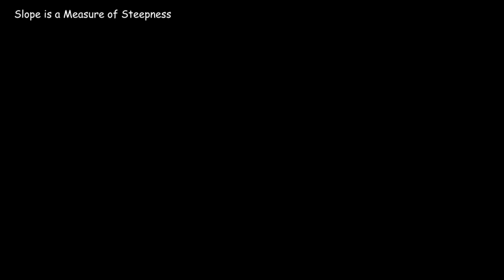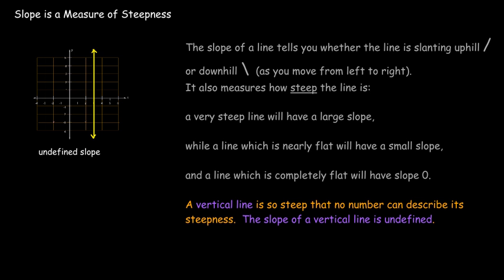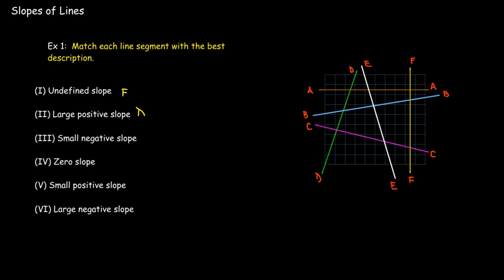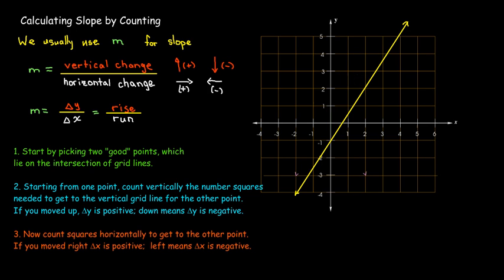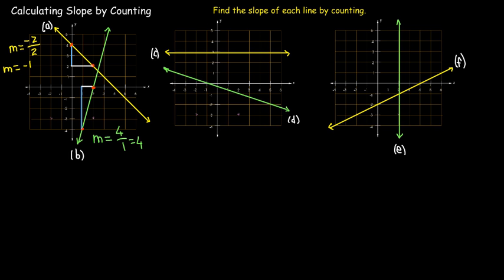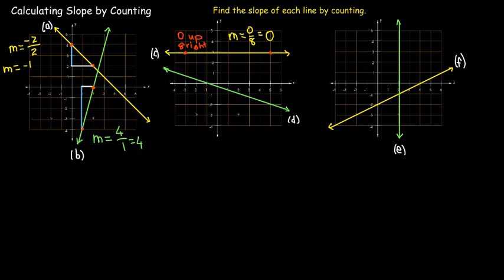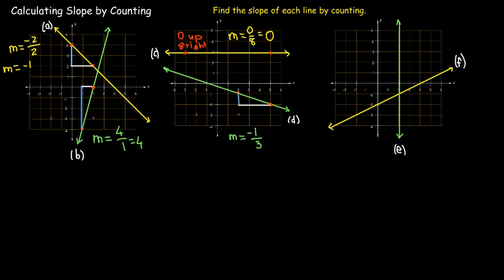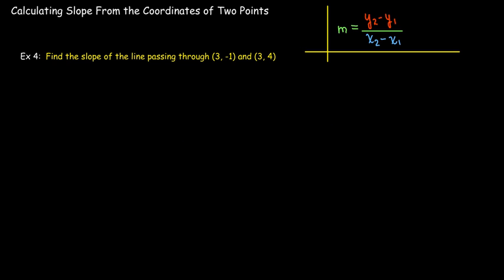The Slope of a Line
We define the slope of a line, starting with a qualitative understanding before presenting the formula.